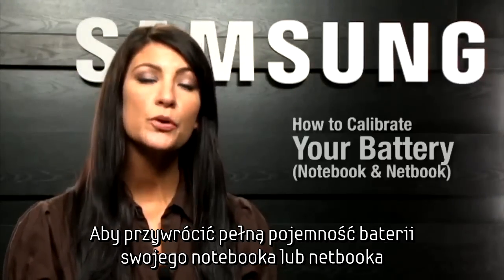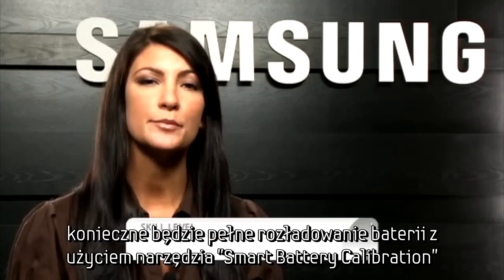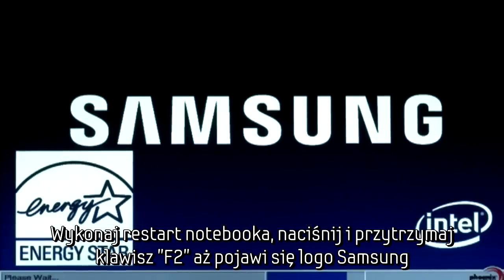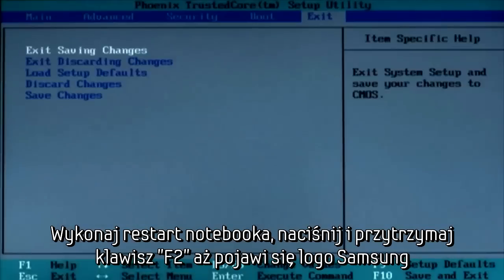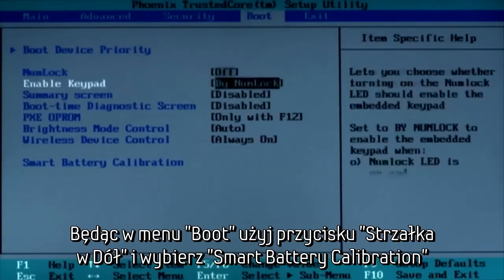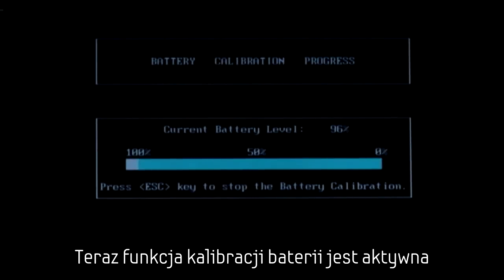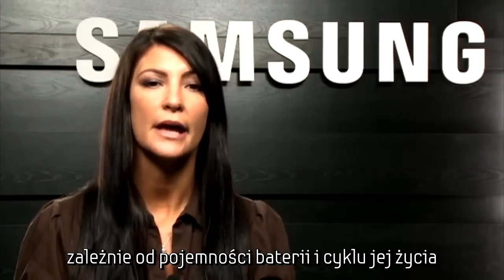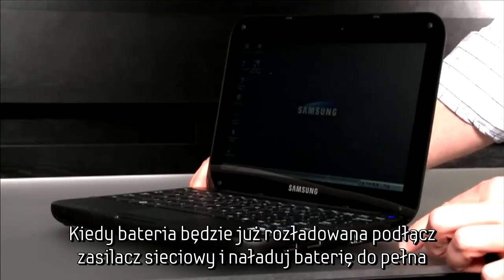Jak skalibrować baterię w netbooku lub notebooku?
Sposób wykonania kalibracji baterii w netbooku lub notebooku. Kalibracja jest niezbędna w celu właściwych wskazań pojemności baterii.